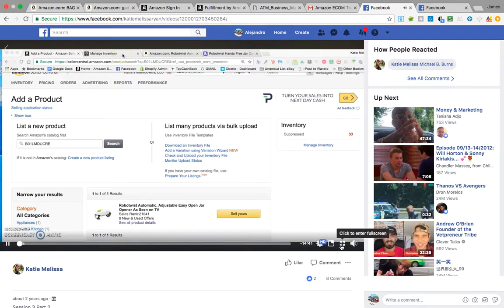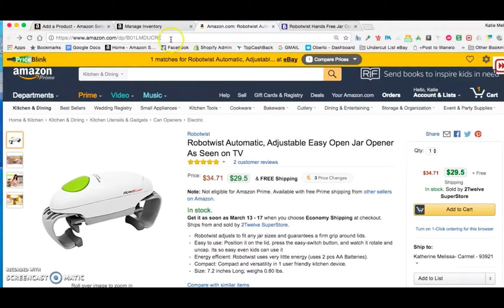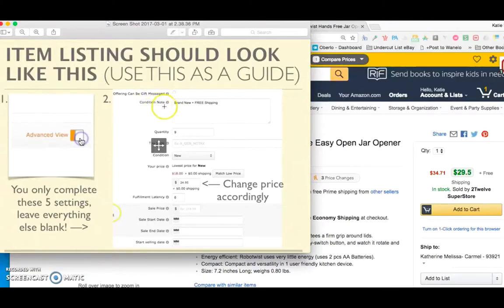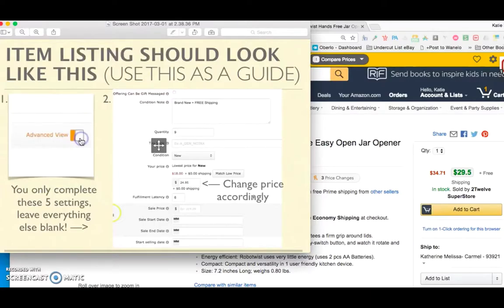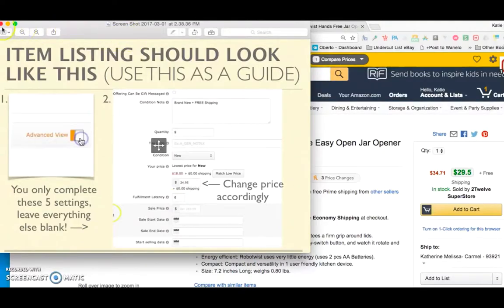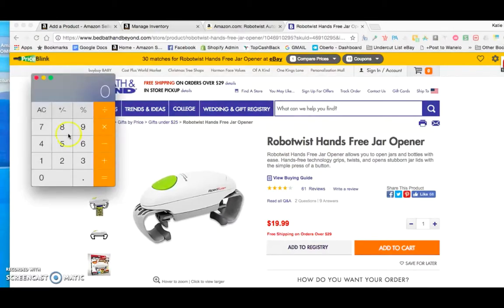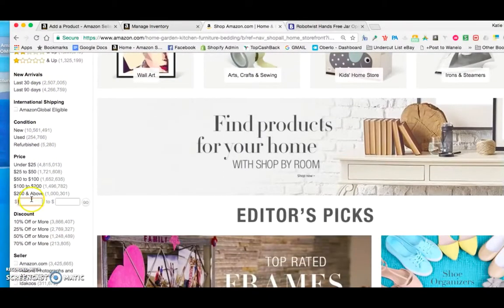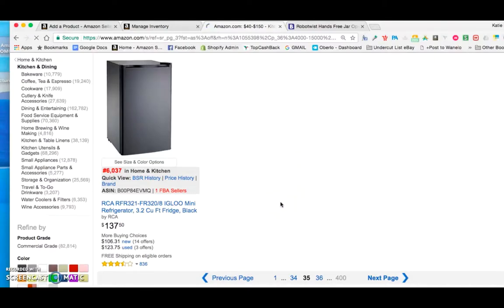Session 3 Part 2